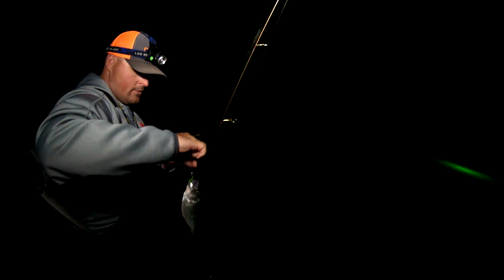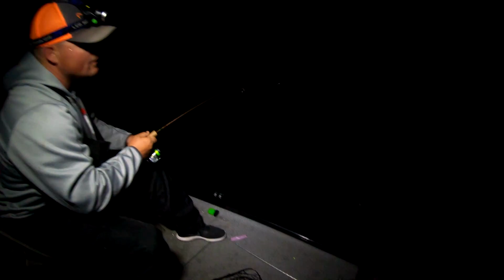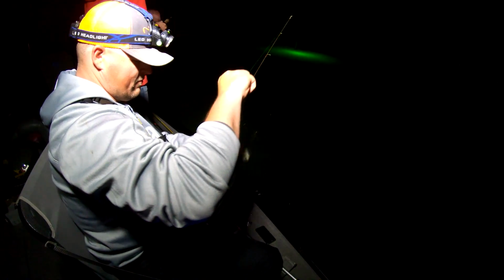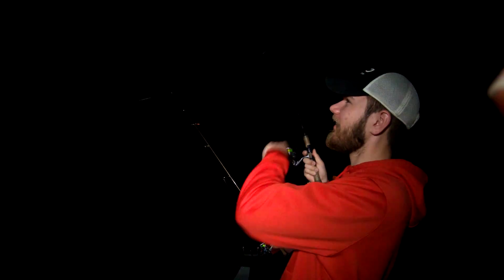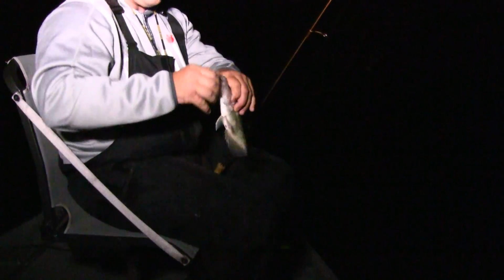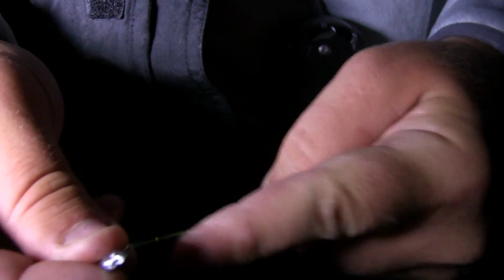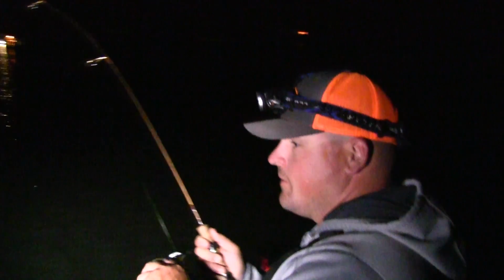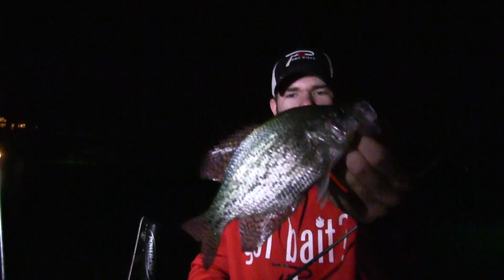Epic Night Crappie Fishing in Alabama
Night crappie fishing in Alabama can produce staggering catch rates. In this episode of Pautzke Outdoors we hopped aboard with Crappie Masters Alabama State Champion Eric Cagle of C&M Guide Service for a first hand view of how he catches crappie at night.

To Book a Guide Trip with C&M Guide Service Please